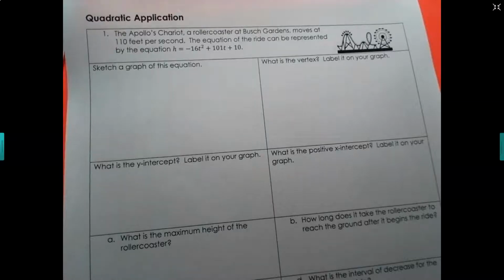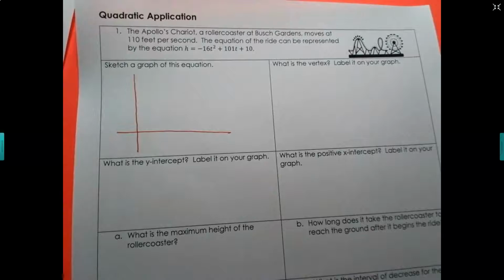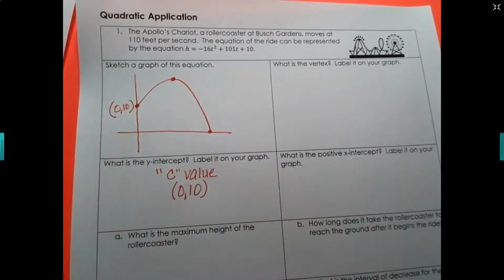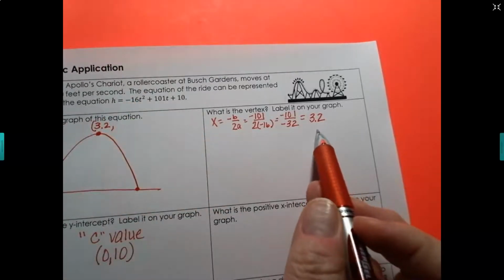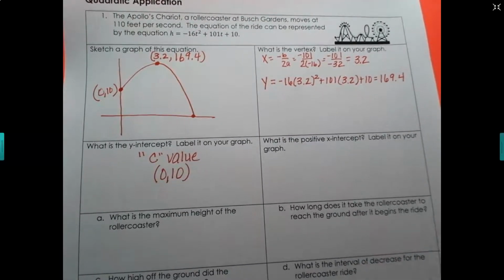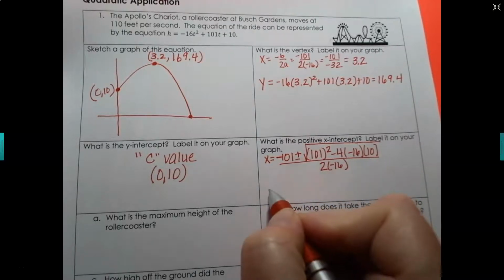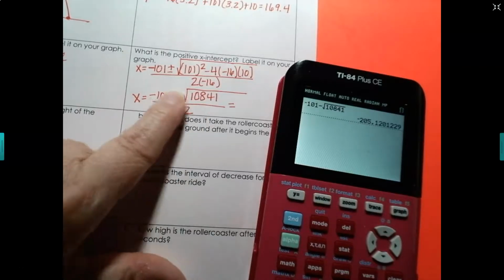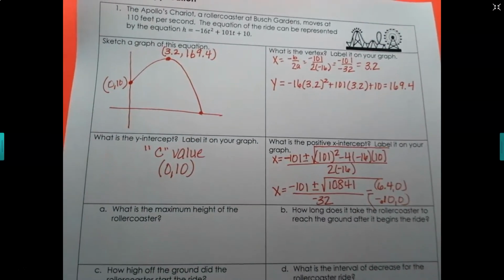Quadratic Application Mar. 24